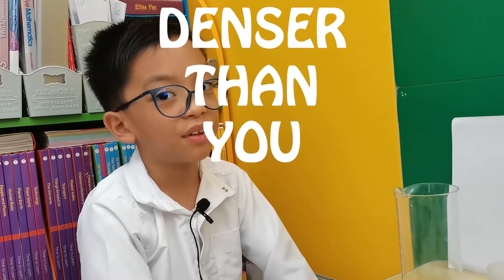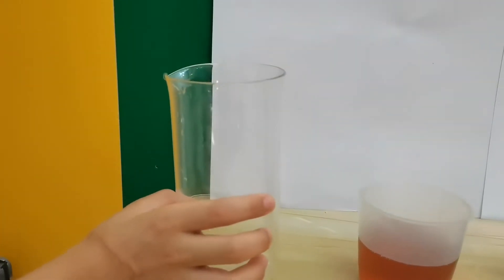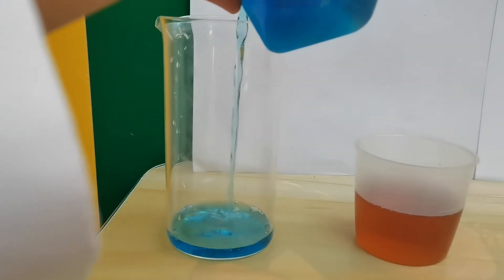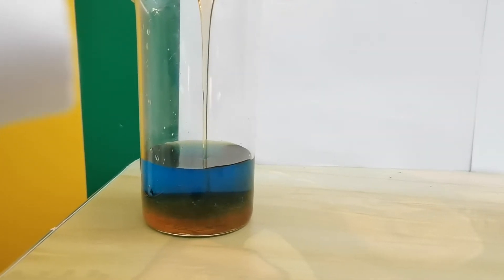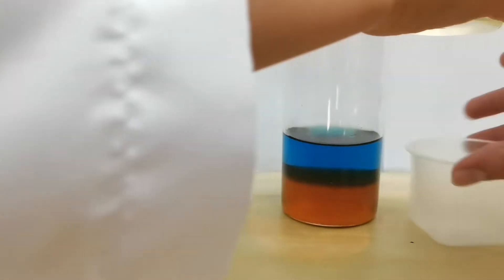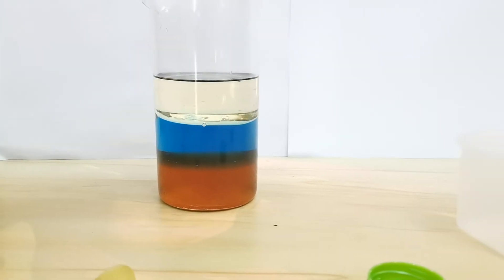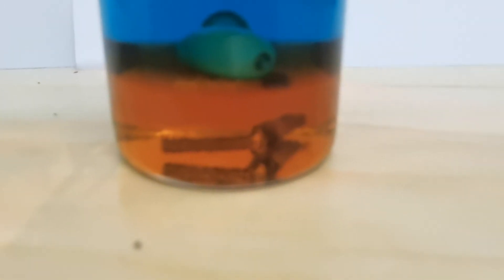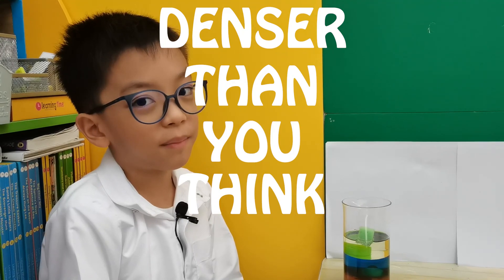Denser Than You Think Science Experiment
Materials I used:
1. Empty Glass
2. 1/2 cup water (with food color)
3. 1/2 cup oil
4. 1/2 cup honey
5. metal
6. grape
7. plastic cap
8. sponge